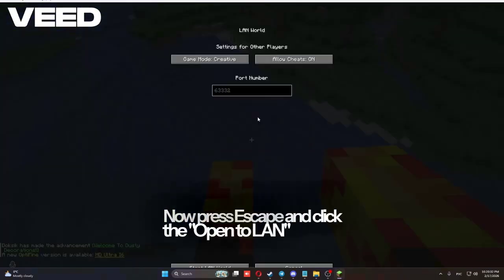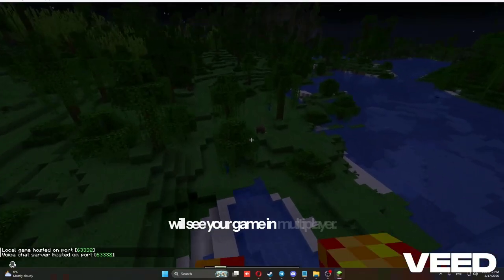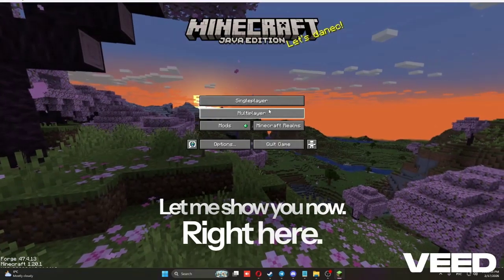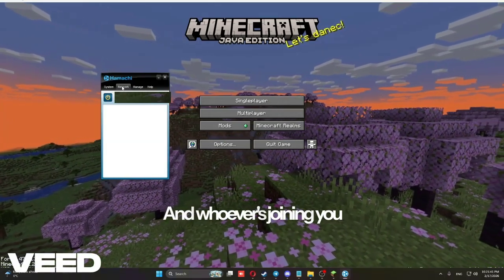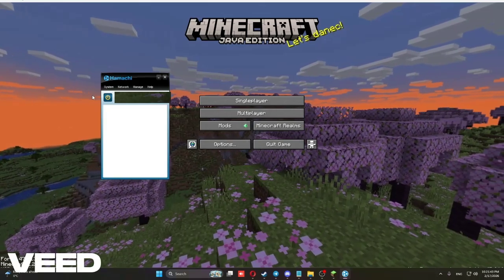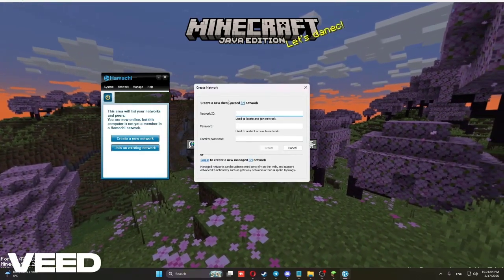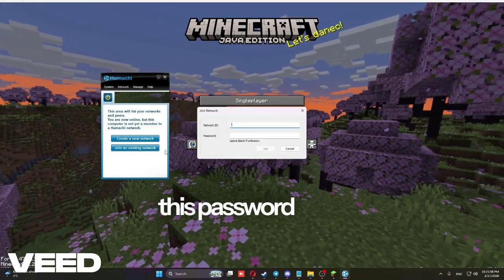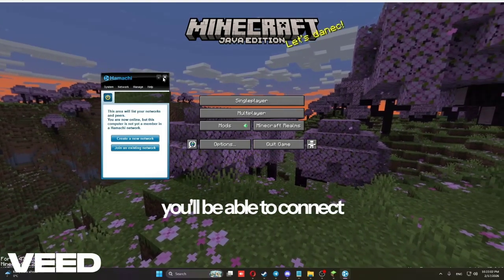How to play Minecraft over LAN using TLauncher - complete guide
Learn how to play Minecraft over a local network (LAN) using TLauncher with this complete guide. Follow easy, step-by-step instructions to connect multiple devices, join games, and enjoy seamless multiplayer sessions on your own network.